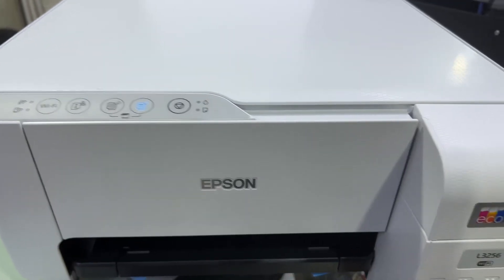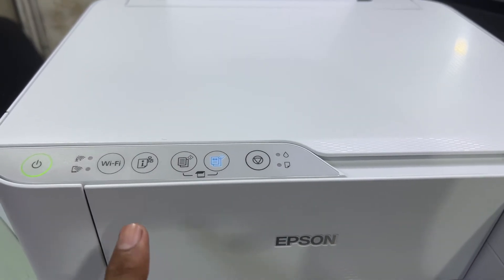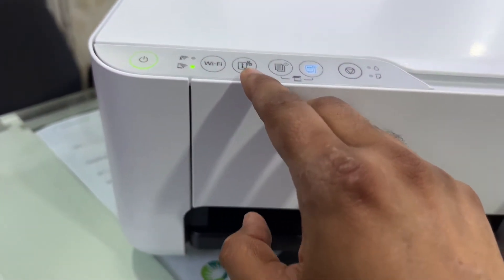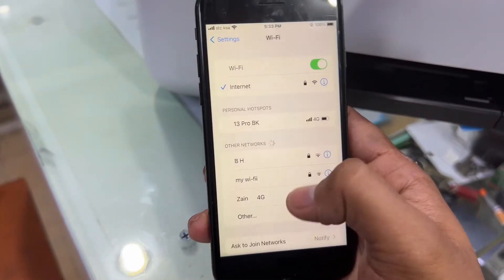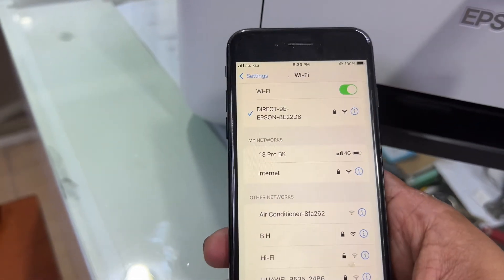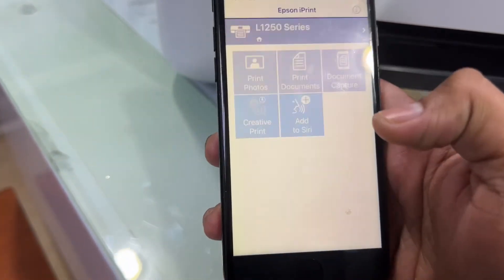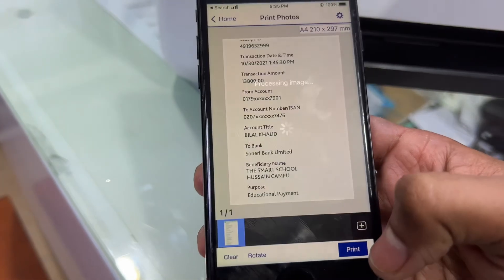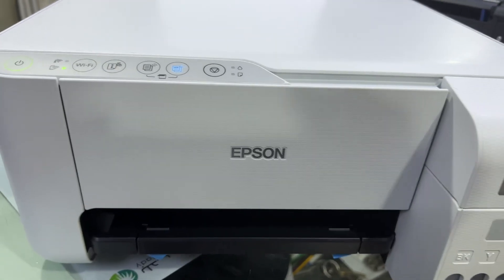Epson EcoTank L3256 Printer Wireless Setup Guide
This video will show how to enable wife direct and setup printer with your smart phone.

Epson L3250
Epson L3251
Epson L3256
Complete Wireless Setup Tutorial